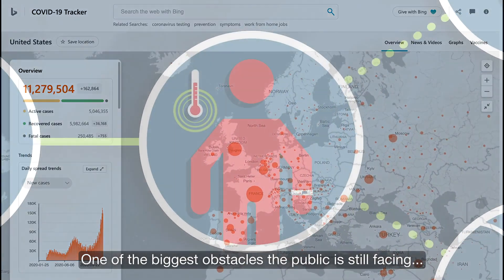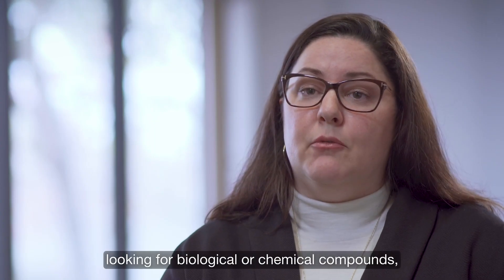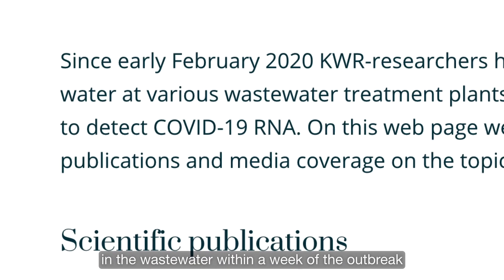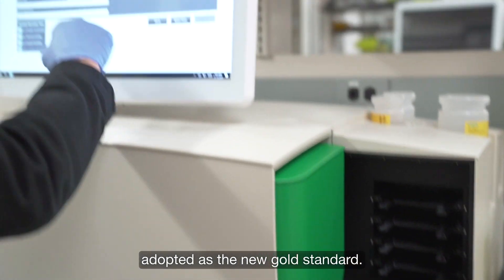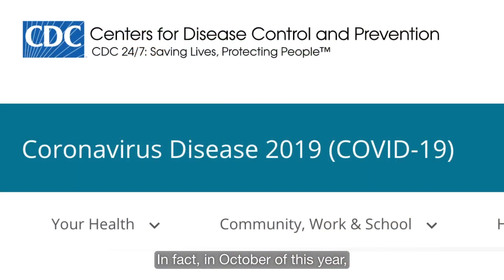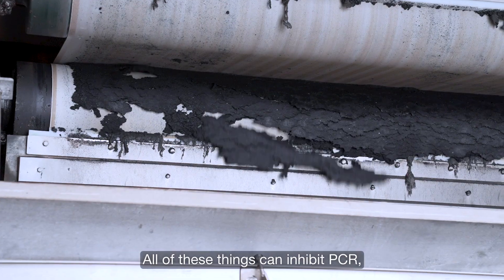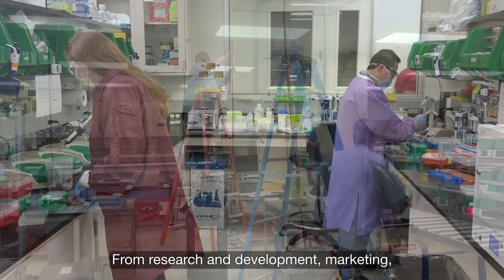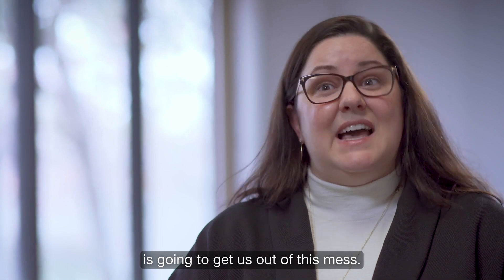Detecting COVID-19 in Wastewater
Wastewater testing can be used to detect SARS-CoV-2 viral RNA shed in the stool of symptomatic and asymptomatic infected individuals, providing near real-time surveillance of SARS-CoV-2 viral spread at the community level. Wastewater testing provides a more complete snapshot of community spread than clinical testing and can serve as an early warning system for COVID-19 outbreaks. See how Bio-Rad's ddPCR technology is being used to predict and prevent COVID-19 community outbreaks.